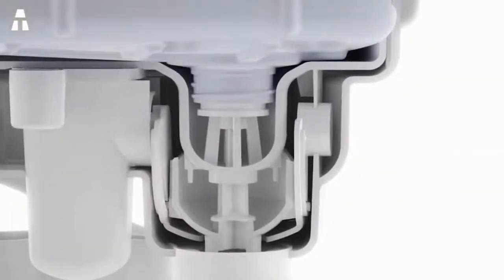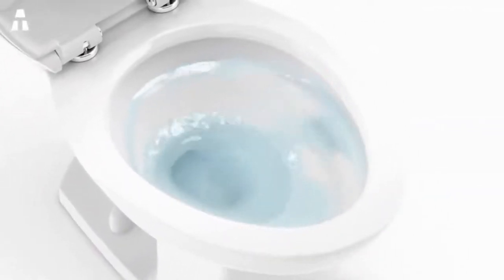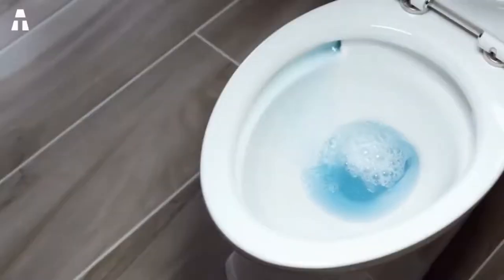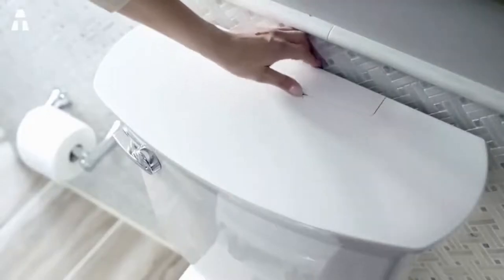7 MOST FUTURISTIC SMART TOILETS OF 2021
Today, we're going to get together to discover objects that we all have in our homes : the toilet. But not just any toilet ! We are going to show you the 7 most futuristic smart toilets.

⏱🚨🚛 ⎮ 24H DELIVERY !
How ? Amazon Prime (USA) (UK) (CA)

🔎 aTech participates in the Amazon partners program.